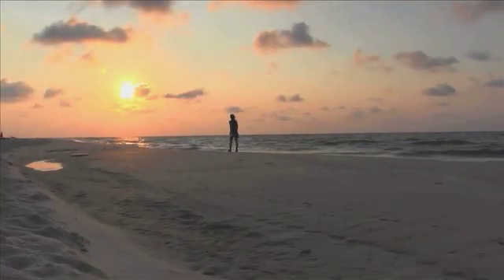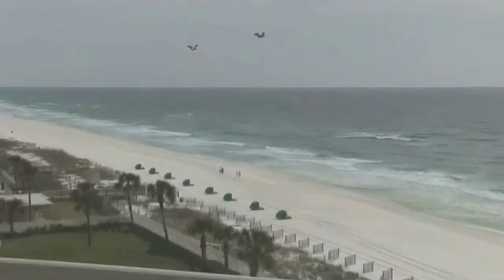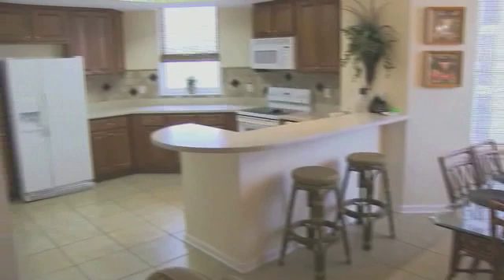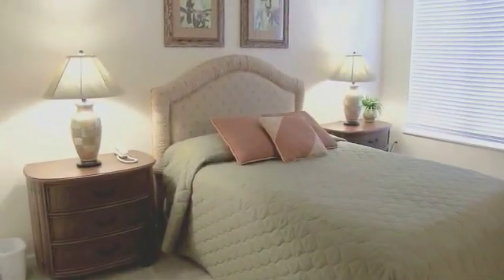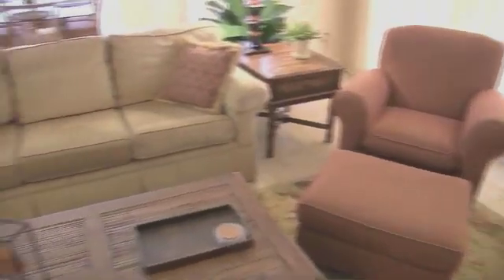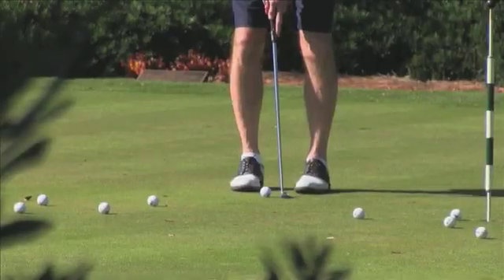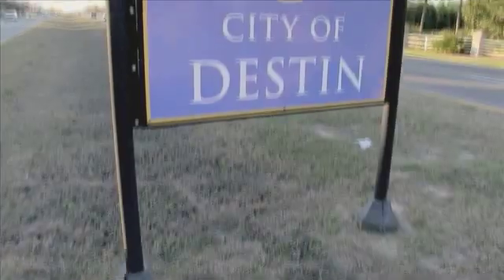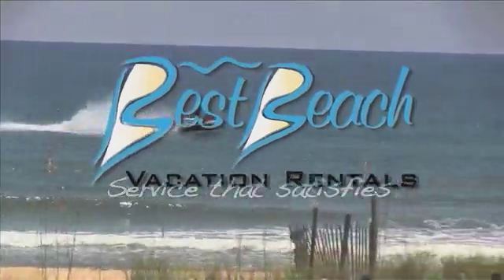Gem of Destin Best Beach